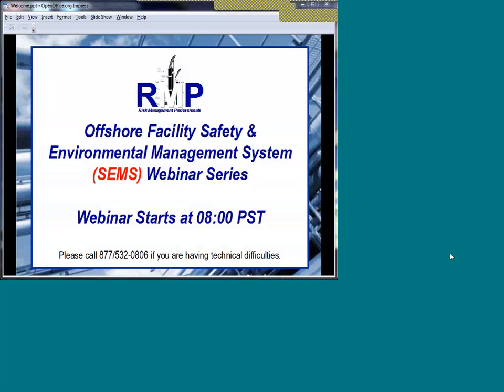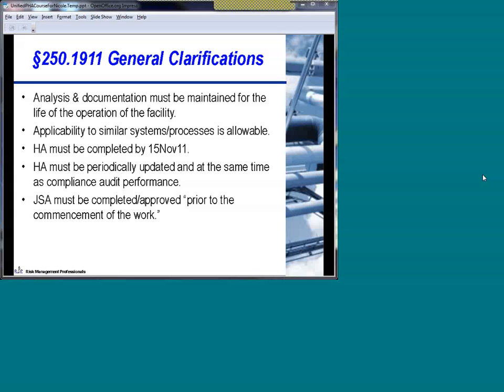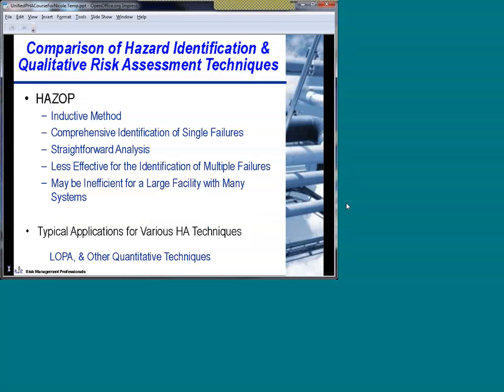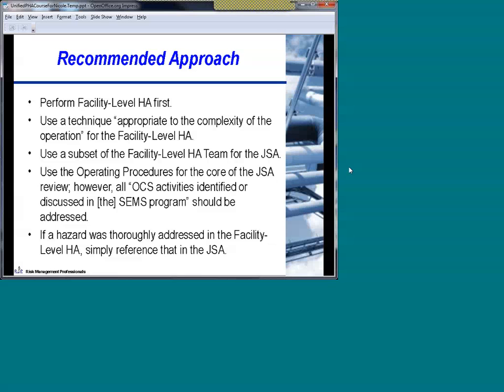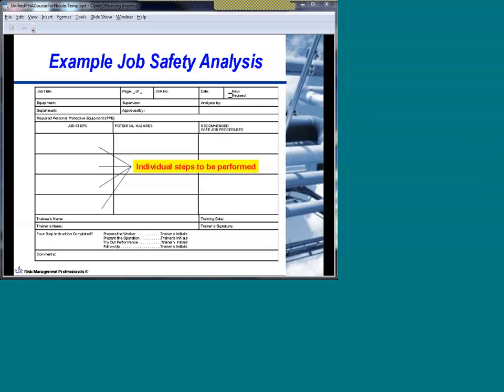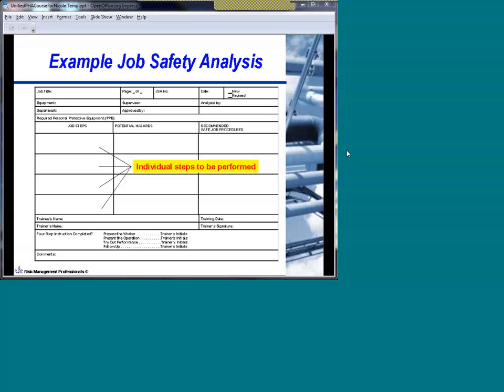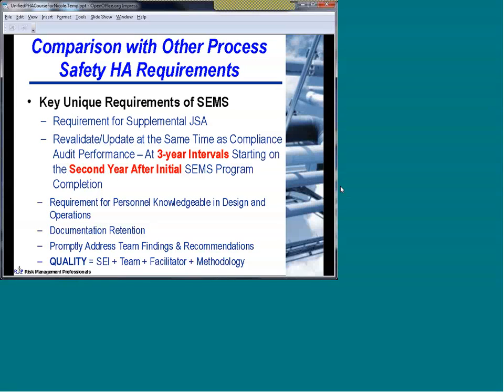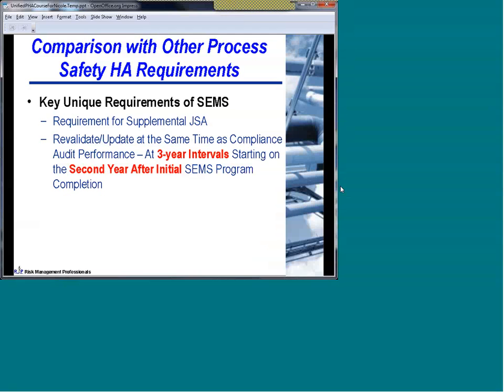SEMS Update, Hazards Analysis Basics, and Practical Approaches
"Offshore Facility Process Safety Series -- "SEMS Update, Hazards Analysis Basics, and Practical Approaches" -- This interactive webinar features Steve Maher, PE CSP from Risk Management Professionals, commenting on upcoming trends in Offshore Platform Process Safety Regulation.

Produced By Risk Management Professionals